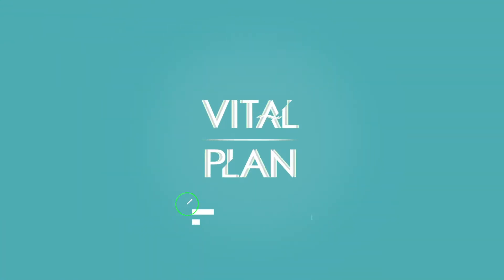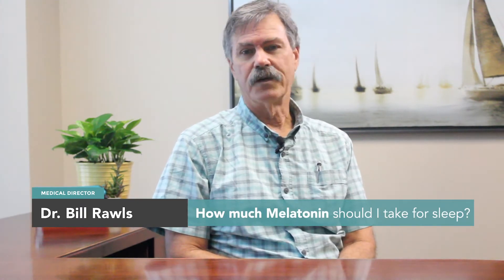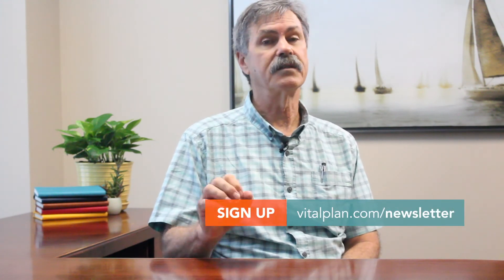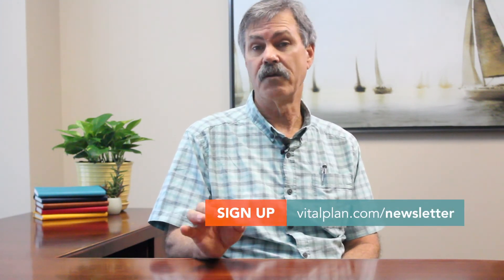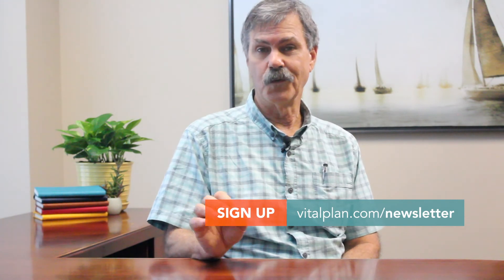How Much Melatonin Should I Take? | Ask Dr. Rawls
How much melatonin should I take for sleep? Dr. Bill Rawls explains why most people take the wrong dose and type of melatonin and how that can backfire and disrupt sleep, plus he shares just how much melatonin to take and when to help you fall and stay asleep.

Stressed and Sleepless? 11 Unique Ways to Break the Vicious Cycle

*This content is to be used for informational and educational purposes and is not intended to take the place of medical advice or treatment from a personal physician. All viewers are advised to consult a healthcare professional before altering their nutrition, supplement, or lifestyle regimen.